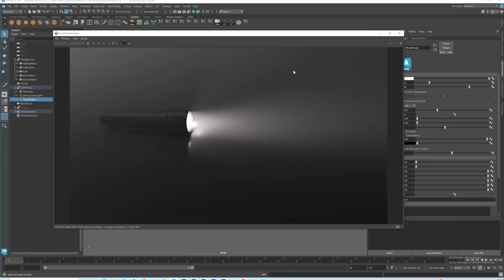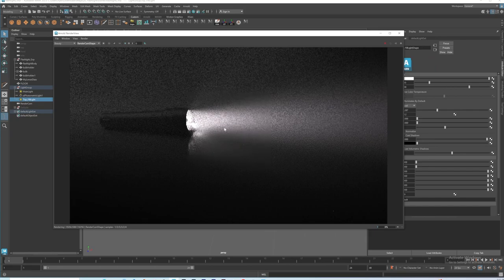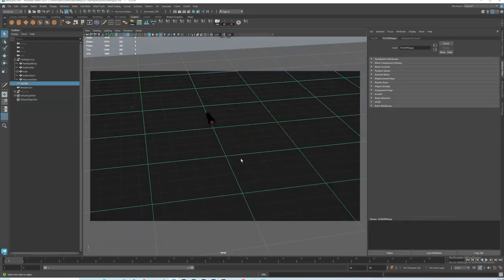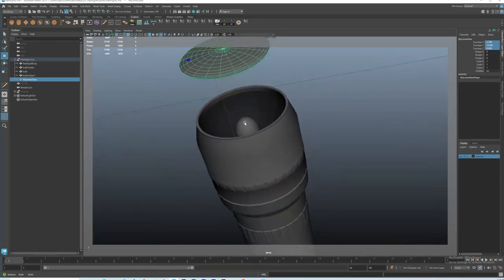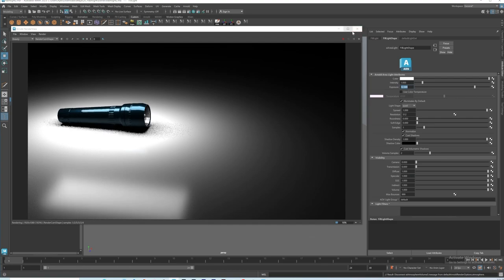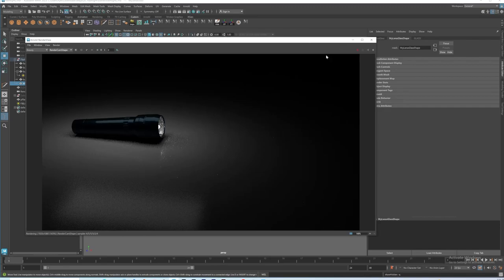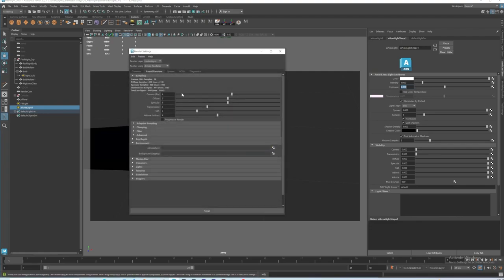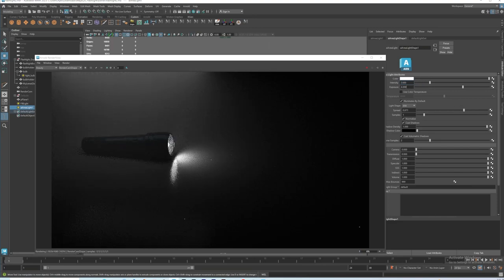How to Make Flash Light Effect in Maya | With Light Pattern and Fog Effect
In this video, we take you on a step by step approach that shows you how to create a realistic Touch light or Flash  light effect in Maya 2023.

Every CG Channel is dedicated to helping upcoming 3D designers speed up their knowledge and land their dream job in the 3D industry. So for every video you watched, you can request another one in the comment section and we will do it for you.

➡️How To Model And Render A Tennis Ball In Maya | LESS THAN  MIN TRICK TO DO IT

Join and post your own work in our Facebook group

How to Make Flash Light Effect in Maya